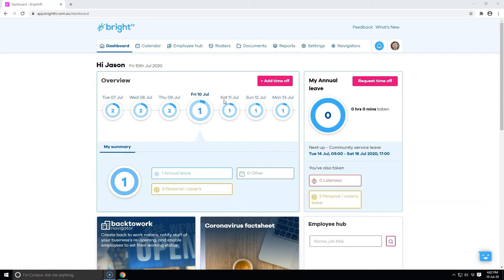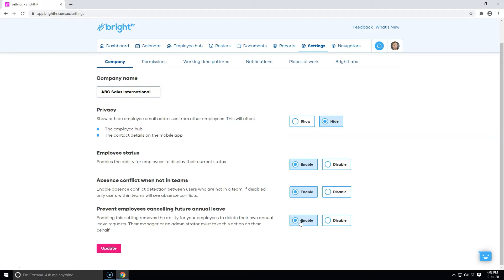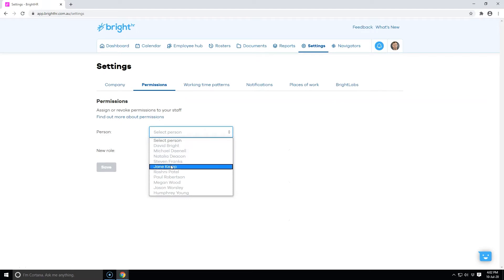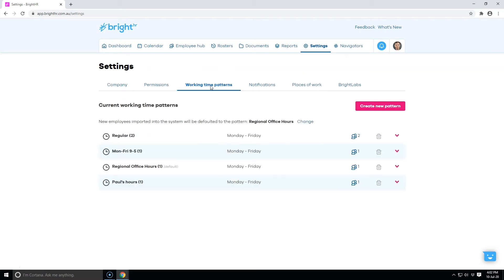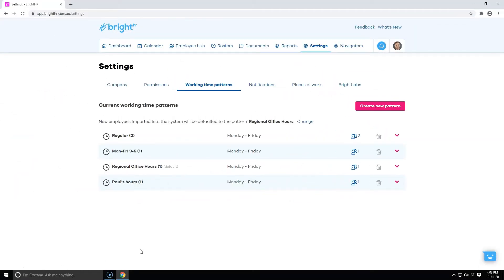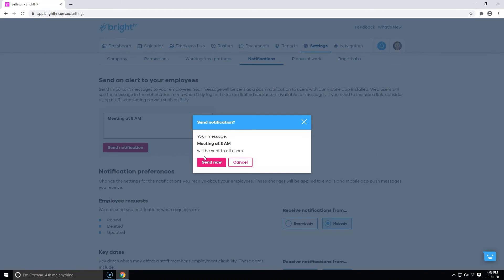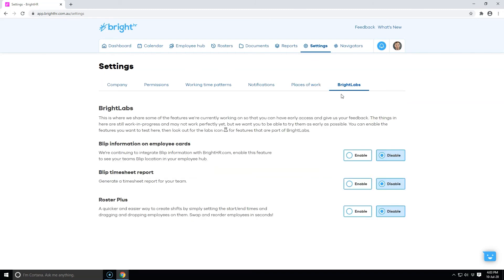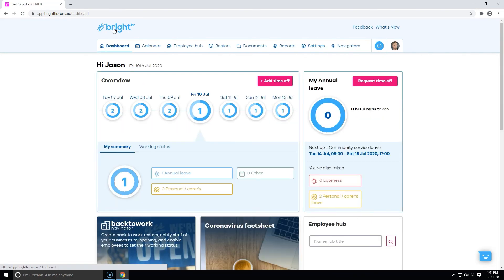How-To Change Settings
This video will show you how to change or update your settings in the BrightHR portal.